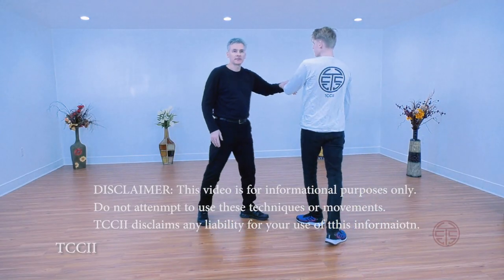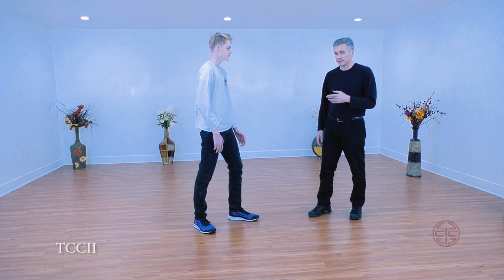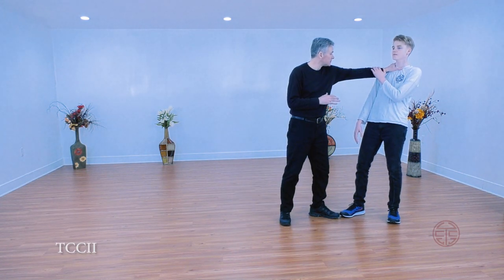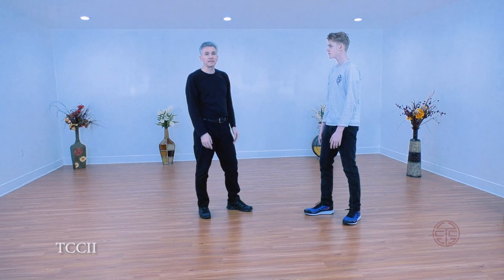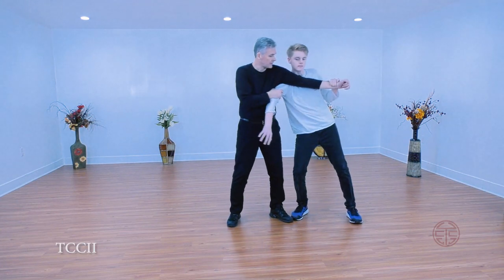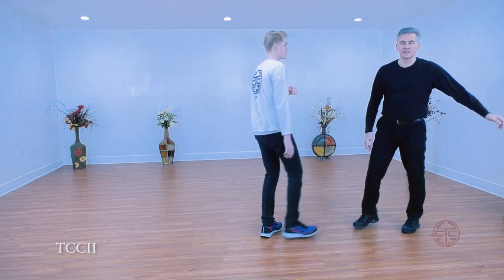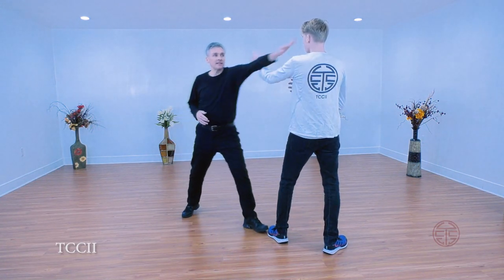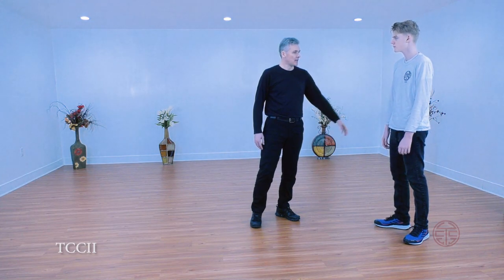Bear Kung Fu Style Animal Techniques & Applications - Kung Fu Secrets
Bear Kung Fu Style Animal Techniques & Applications - Kung Fu Secrets. Bear movements are found in Southern Shaolin, Xingyiquan, Five Animal Frolics Qigong, and several other Kung Fu Styles. Learn Kung Fu

Yes, Bear Style isn't just something found in the movie Kung Fu Panda. It's actually one of many animals found in traditional styles of Chinese Kung Fu.

Shifu Shawn Cartwright and his son Drake teach you Bear Kung Fu Style. You'll learn the bear's stepping method, shoulder strikes, bear back, body hits, techniques and applications.

The traditional Chinese martial arts of Kung Fu come from both military arts and self-defense training. They fall into several main categories: Northern, Southern, Internal, External, Shaolin, Wudang, and numerous styles and schools. All traditional style of Kung Fu include basic training and conditioning, forms, strikes, locks, throws, and kicks. Traditional Kung Fu training also has applications, sparring, and weapons.

The main categories of Kung Fu weapons are Short Weapons', Long Weapons, and Special Weapons. The main Short Weapons include Straight Sword (Jian), Two Handed Straight Sword (Shuang Shou Jian), Saber (Dao) sometimes called the Broadsword, the Miao Dao or Chang Dao. The primary Long Weapons are the Staff (Gun), Spear (Qiang), Halberd (Guan Dao, Pu Dao, etc), Long Pole (Chang Gun), Whip Sticks (Bian Gun) and many more.

The Special weapons include specialized short weapons such as Wung Chun Butterfly Knives, the Fujian Butterfly Knives, Double Gen, Ring Knives, Short Sticks, Flexible Weapons such as Chain Whip, Rope Darts, Meteor Hammers, Bagua Double Crescent Knives (Mandarin Duck Knives, Sun and Moon Knives), fans, Three Section Staff (San Jie Gun), canes, umbrellas, and many, many more.

Other categories of weapons include Hidden Weapons such as sharpened coins, darts, needles, ball bearings, thrown chopsticks, etc. Traditional military missile weapons included bows, crossbows, and even repeating crossbows.

With such a long history, diverse population, and innumerable styles of martial arts, it's not surprising that the number of weapons found in the various traditional Wushu or Chinese Kung Fu Styles varies greatly.

TCCII’s teachers and instructors have trained for decades and taught thousands of people around the world. They share authentic Tai Chi, Qigong, Meditation & Kung Fu training and workout videos with you on Youtube.

Please use common sense when viewing or listening to any of our videos or training materials. Our teachers, instructors, coaches, and other guests have many years of training under the guidance of experts and the information they present reflects their experience. Seek qualified professional advice before undertaking any training, program, or activity.
It does not constitute medical, legal, financial, or professional advice. You are responsible for your own actions. You assume all liability. TCCII will not be liable for any direct, indirect, consequential, special, exemplary, or other damages arising therefrom.
Understand that our results are not typical. Most people simply will not invest the time, effort, or common sense into their own training. Your results will be directly proportional to your wise investment in yourself.